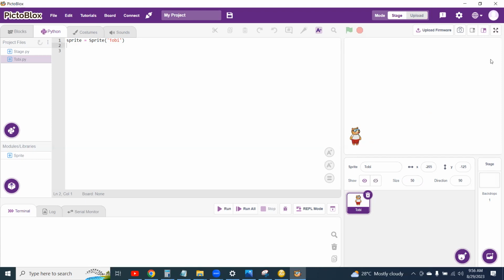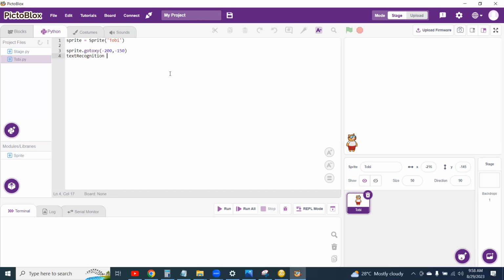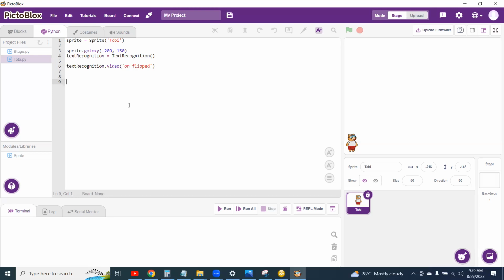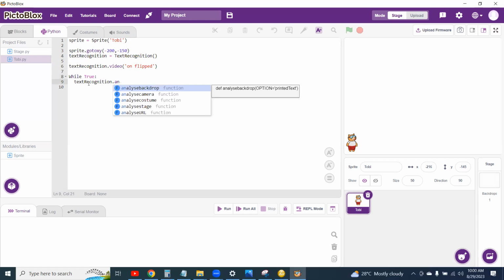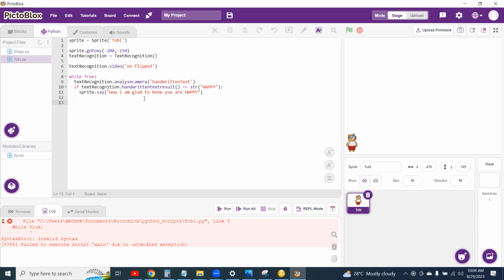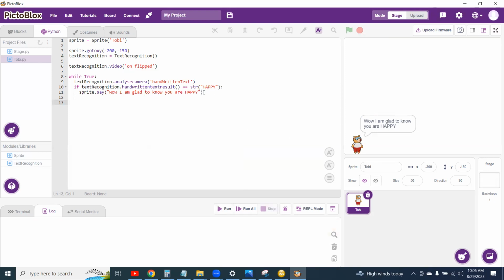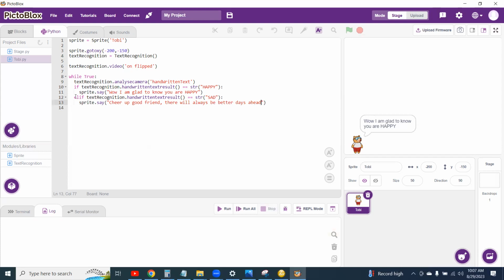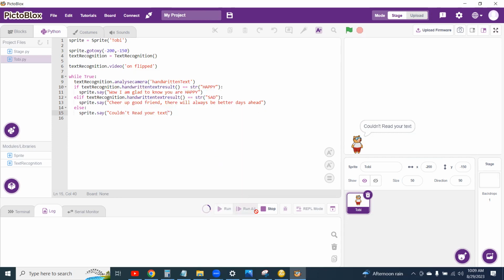Real-Time Handwritten Text Recognition from Webcam Using Python FROM STEMpedia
Welcome to this text recognition tutorial! Learn how to harness the power of Python to capture handwritten or printed text from webcam images and convert it into digital text. Follow along as we guide you through the process, covering setup, capturing webcam images, processing the images for optimal recognition, applying text recognition algorithms, and displaying the recognized text. Whether you're interested in automating tasks or exploring the capabilities of text recognition technology, this tutorial is designed to help you succeed.